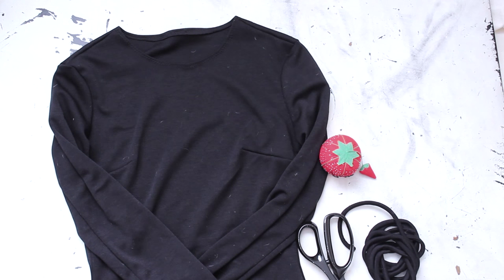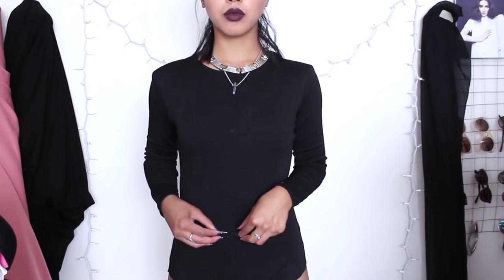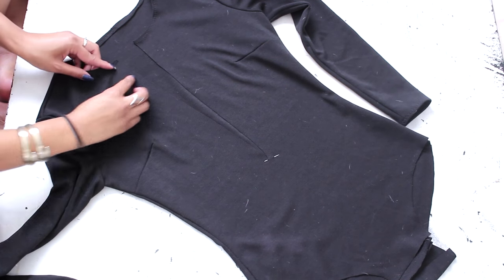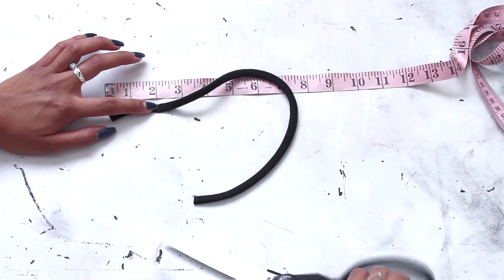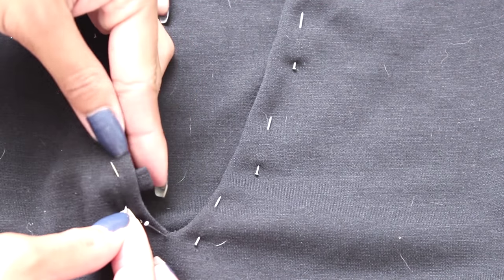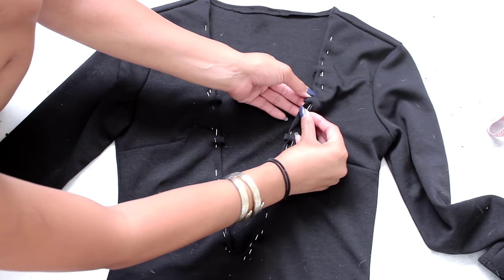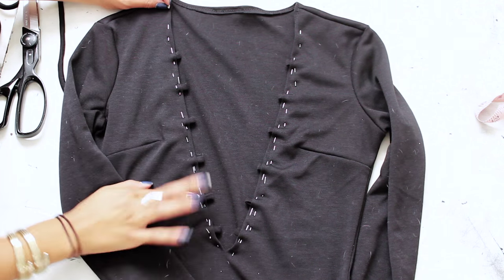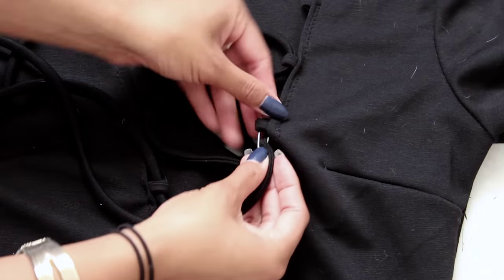Half Baked | DIY Lace Up Bodysuit | Nava Rose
POSHMARK | @alexarabago

4. zaful.com - ZFP (For orders over $30)

// MUSIC //
Circles - Jasper Sawyer